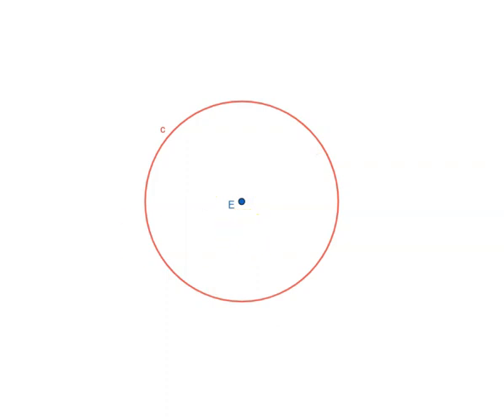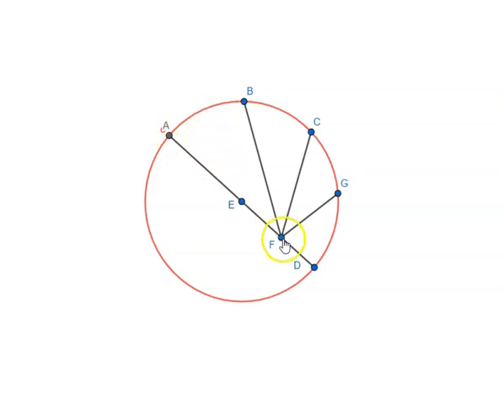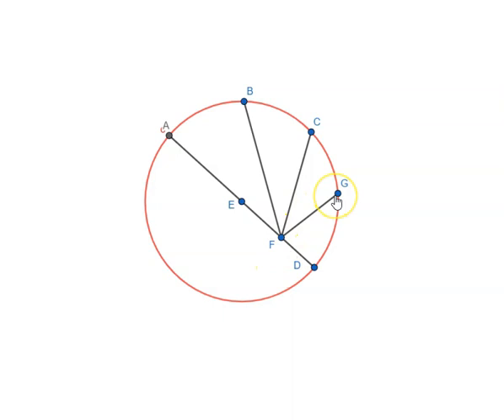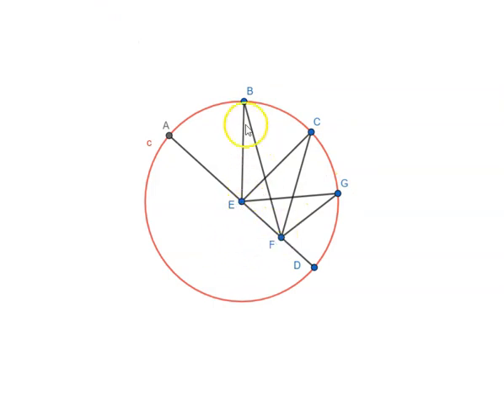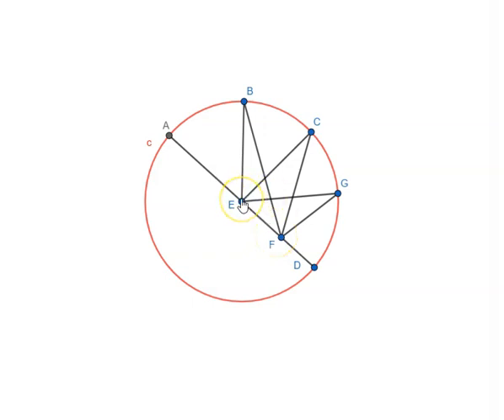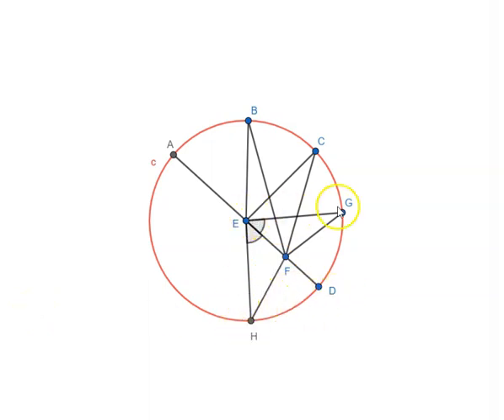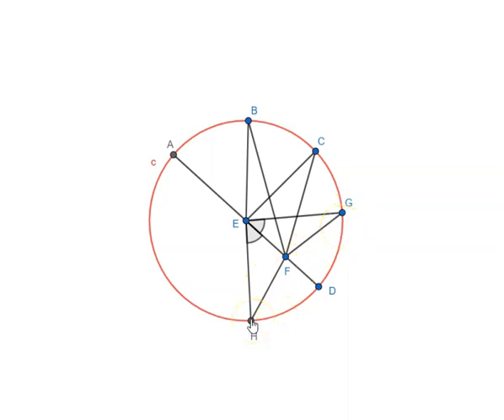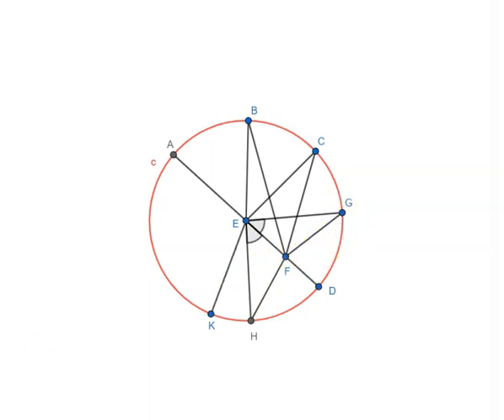Euclid's Book 3 - Proposition 7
If on the diameter of a circle a point is taken which is not the center of the circle, and from the point straight lines fall upon the circle, then that is greatest on which passes through the center, the remainder of the same diameter is least, and of the rest the nearer to the straight line through the center is always greater than the more remote; and only two equal straight lines fall from the point on the circle, one on each side of the least straight line.